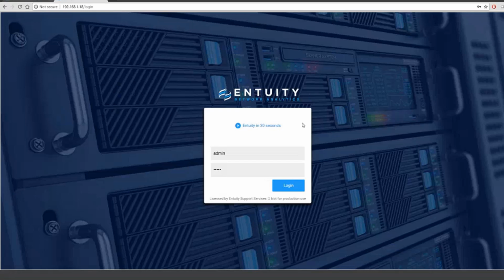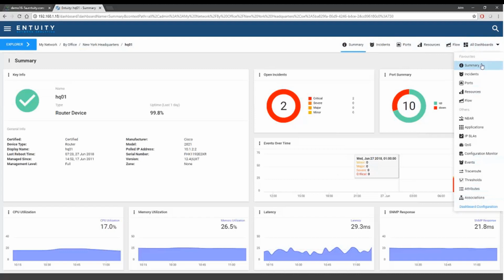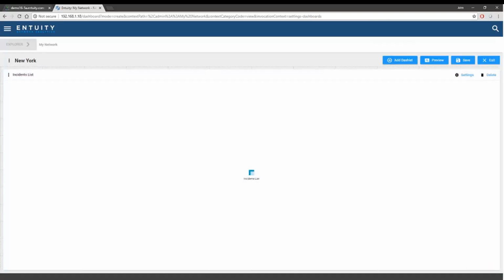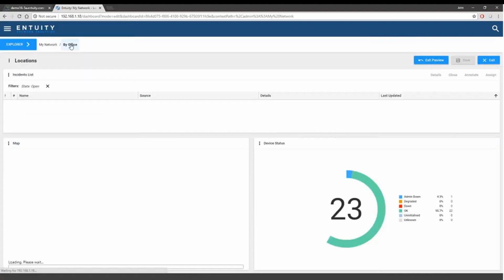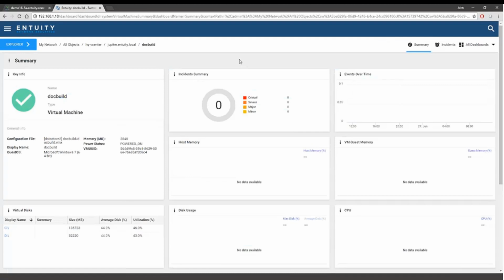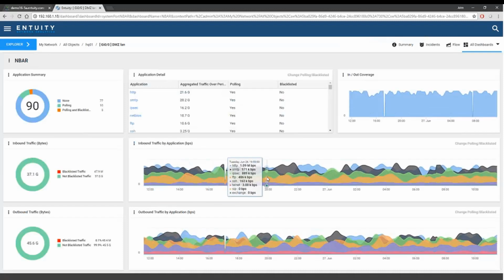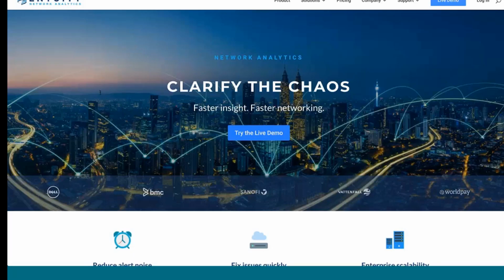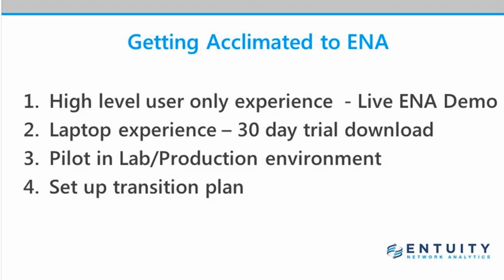Getting to Know ENA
Matt and JD introduce Entuity Network Analytics. This Webinar is mainly aimed at existing customers who would like a first look at ENA, but anyone who wants to learn more about ENA will find it useful.